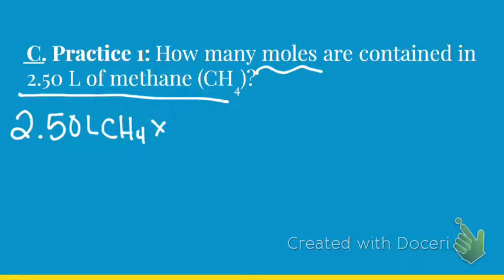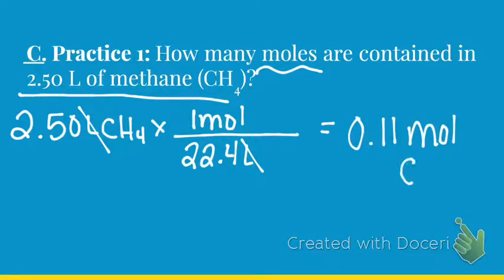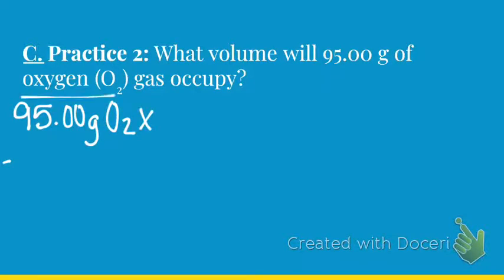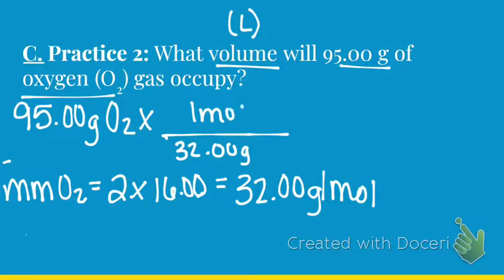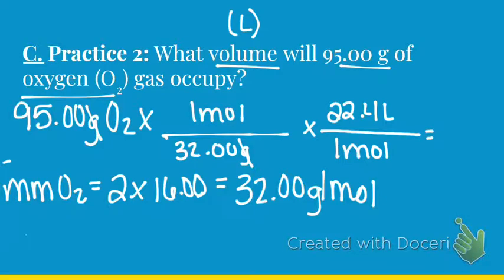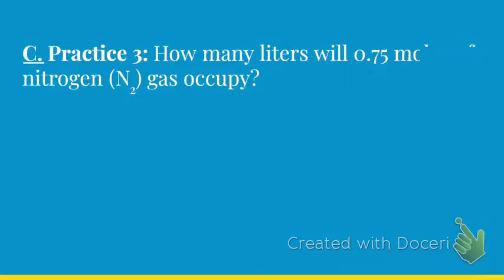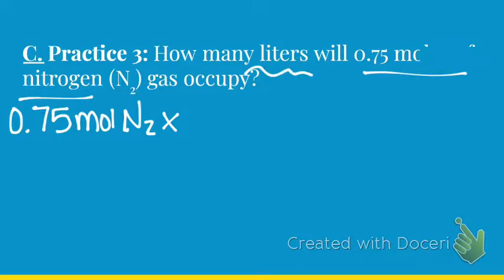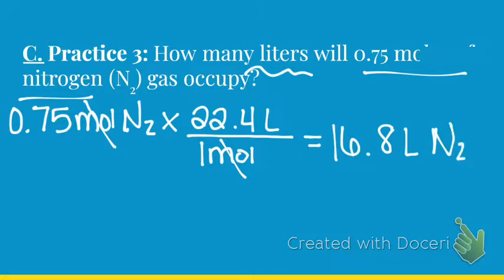The Mole Day 5 Practice Problems